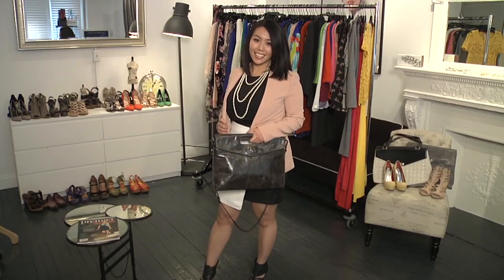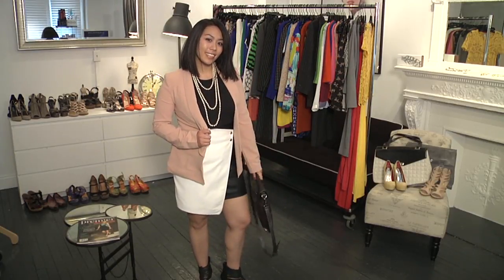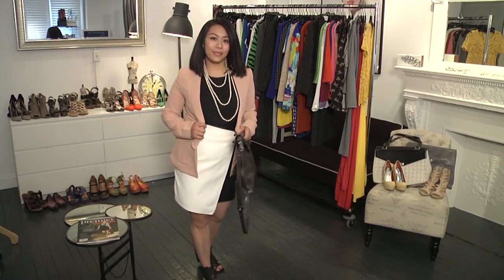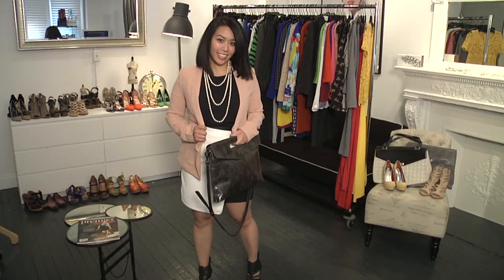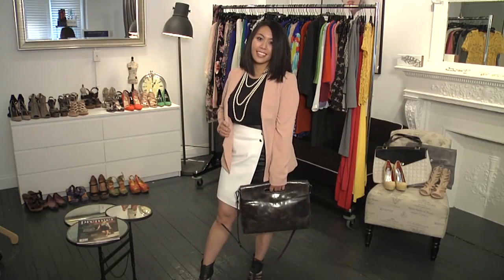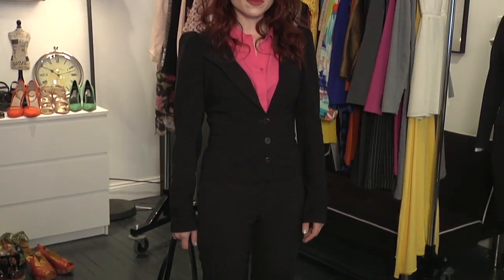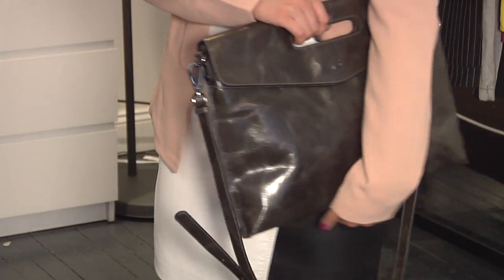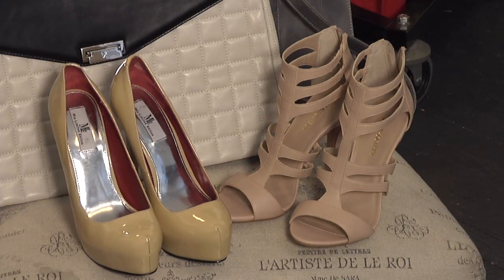What Are Neutral Colors on Ladies' Suits? : Women's Summer Suits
Traditionally you would find colors like black, gray and navy as your neutral but you are seeing a lot more of white, blush and nude in the market. Find out what are neutral colors on ladies' suits with help from an experienced fashion professional in this free video clip.

Bio: Claudine DeSola graduated from Marist College with a BA in Communications, with a concentration in PR and Marketing and a minor in Fashion Merchandising.
Filmmaker: MIKE IANNUZZI

Series Description: Suits are great for many more occasions than just going to work for the day. Get tips on women's summer suits with help from an experienced fashion professional in this free video series.